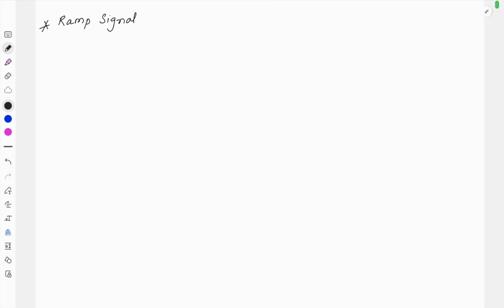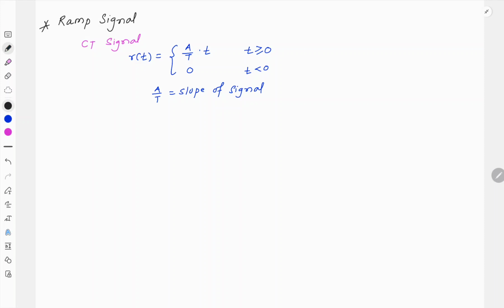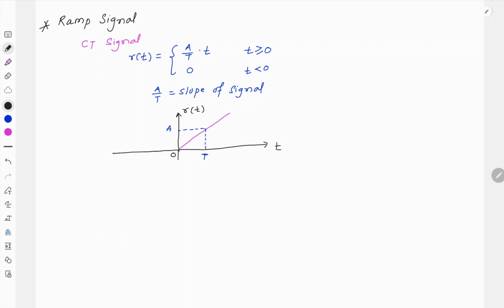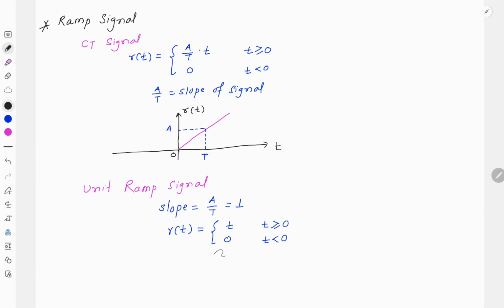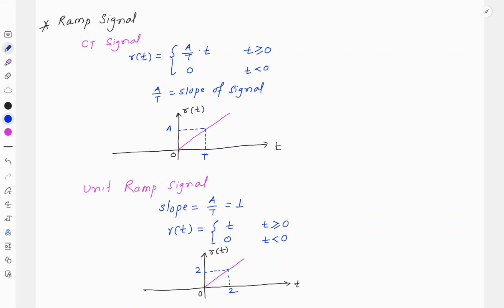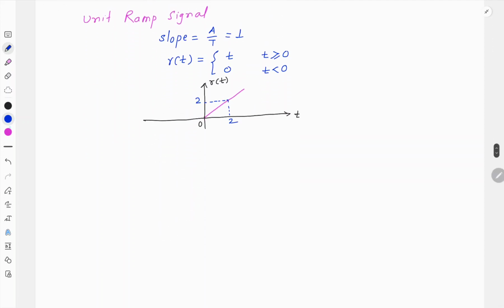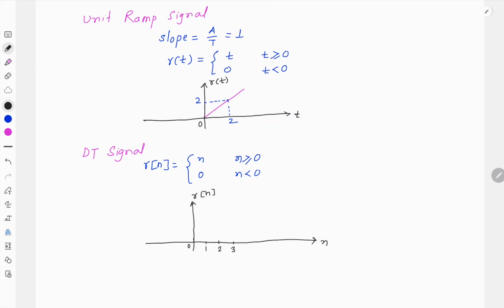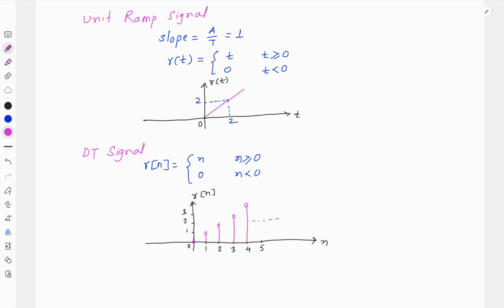1.3.4 Ramp Signal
Ramp Signal